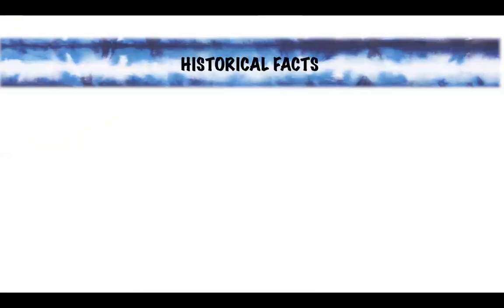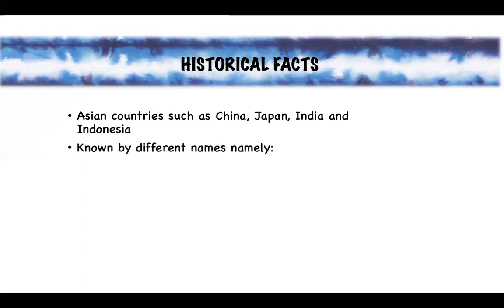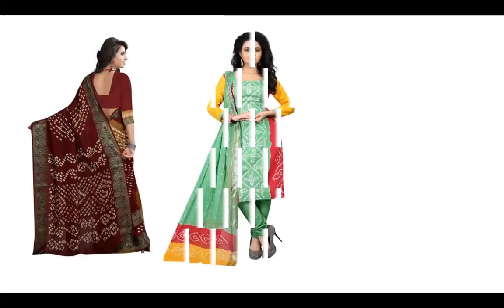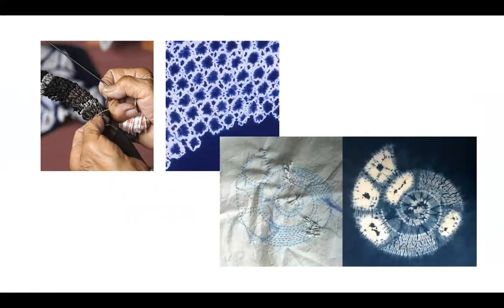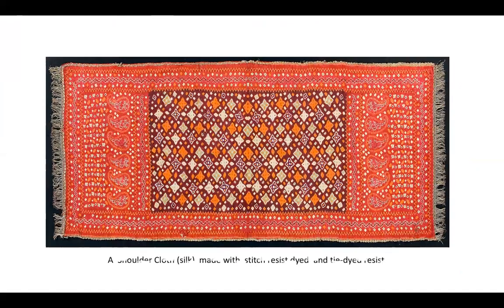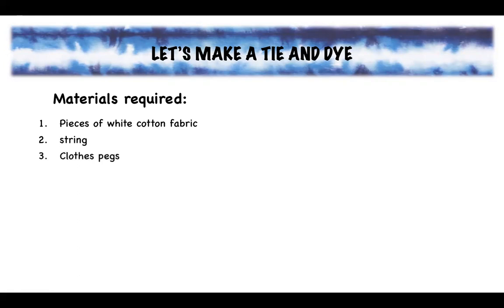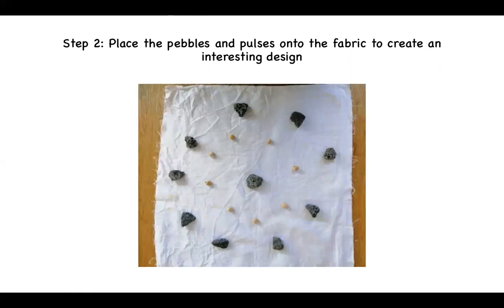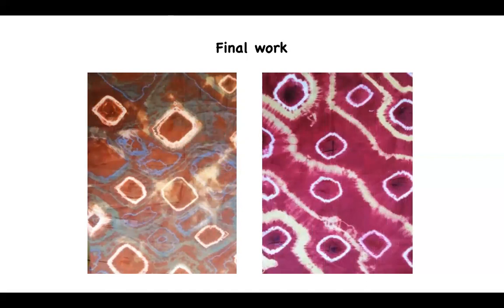Art Design G9 U6L6 Tie and dye